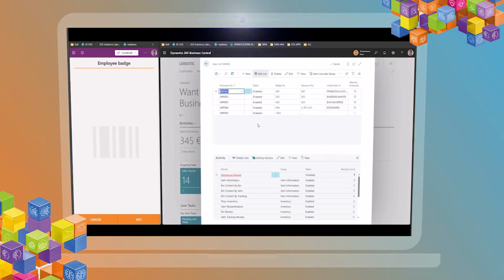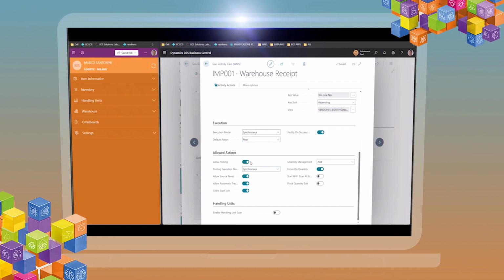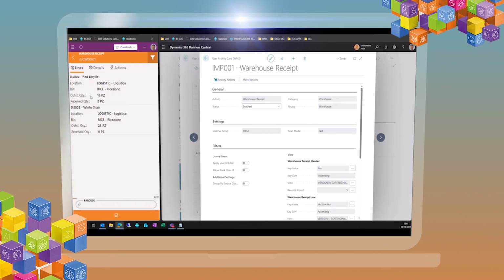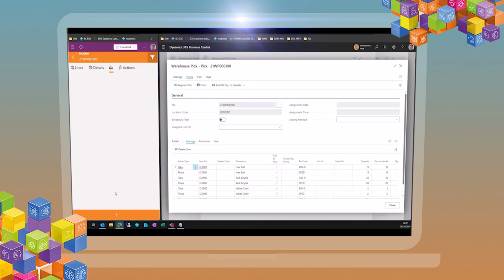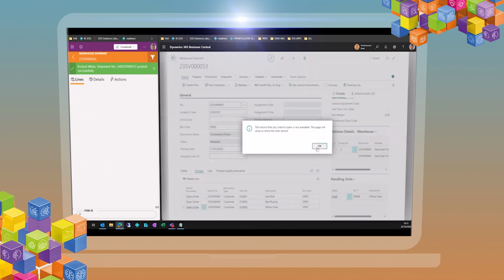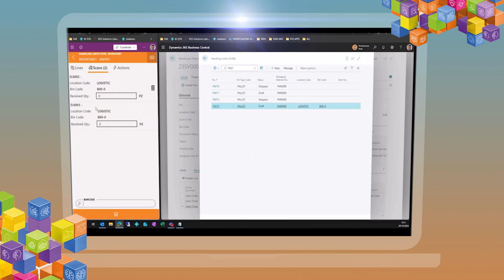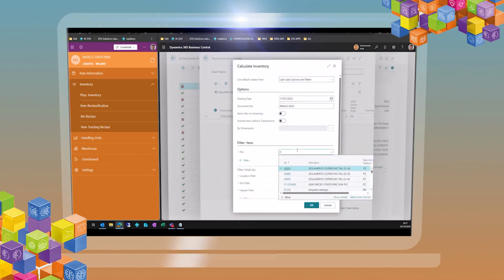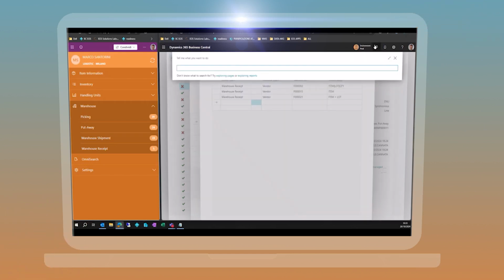Power WMS Demo: a deep dive into the App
Let's deep dive into Power WMS, app developed by EOS Solutions for Microsoft Dynamics 365 Business Central. This video showcases a live demo of Power WMS.

✔ Learn how Power WMS enables real-time logistics management, offering enhanced control over warehousing, inventory tracking, and shipping operations.

✔ Whether you're looking to boost efficiency, improve accuracy, or streamline workflows, Power WMS provides the tools you need to stay ahead in today's fast-paced business environment.